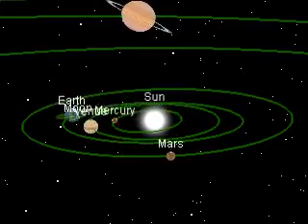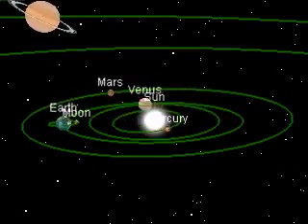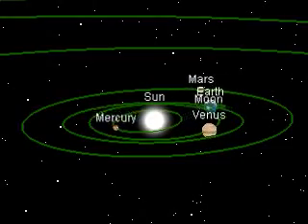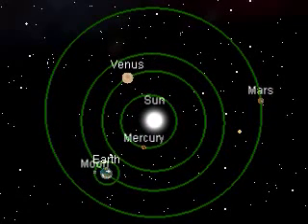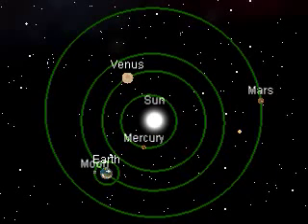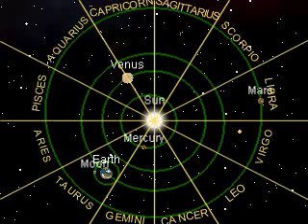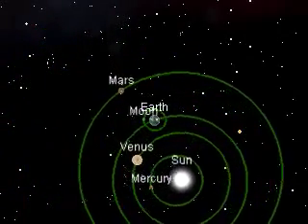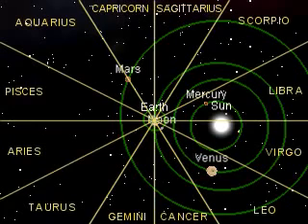why astrology works 1